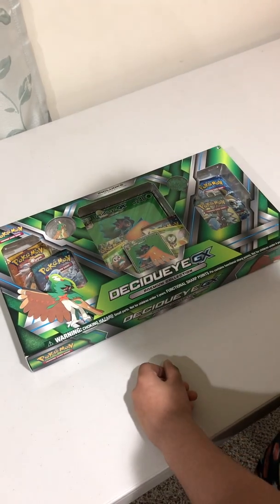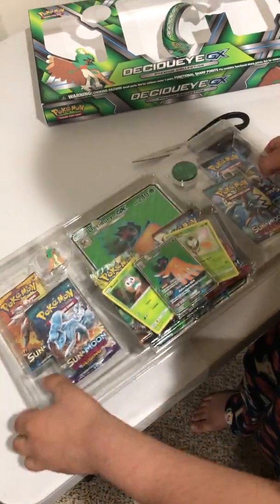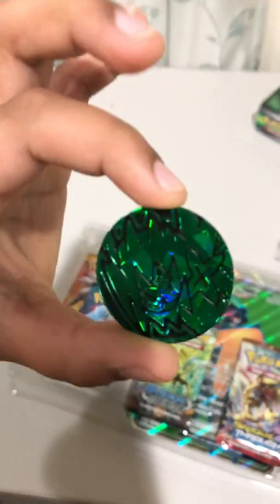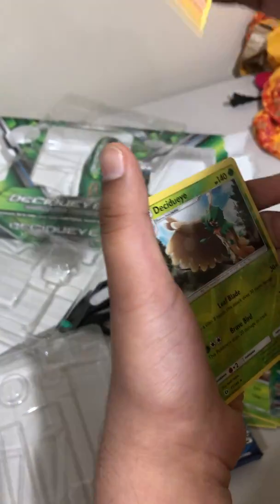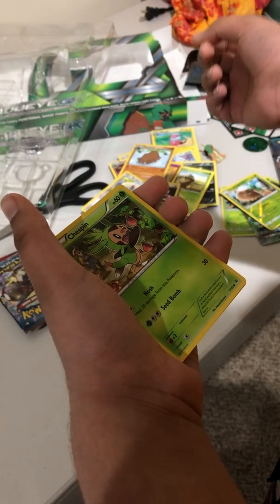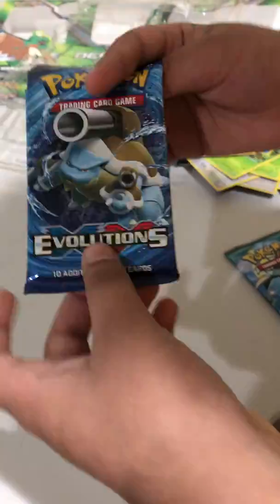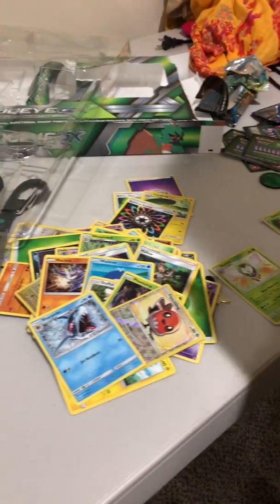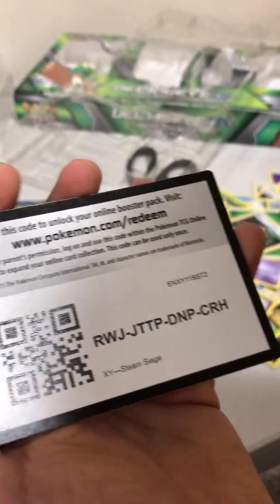Opening of a Sun & Moon Guardians Rising Decidueye-GX Premium Collection Box!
Today, I will be taking a short break from opening my Evolutions Booster Box and instead will be opening a Decidueye-GX Premium Collection Box! I also will be giving away one code to the online Pokemon TCG game at the end. I hope y'all enjoy this video.